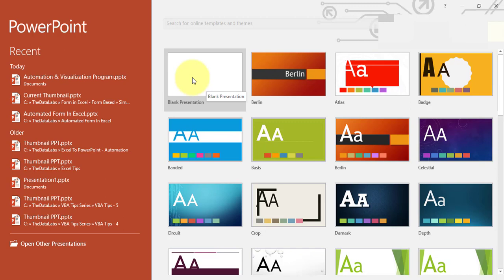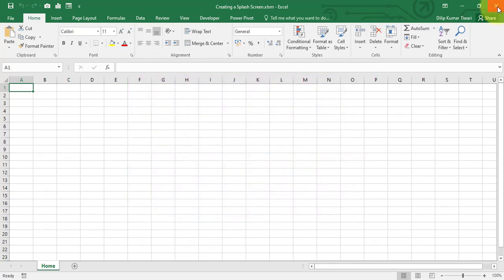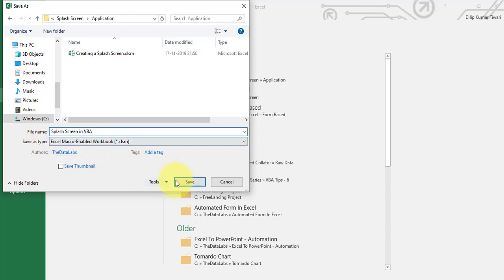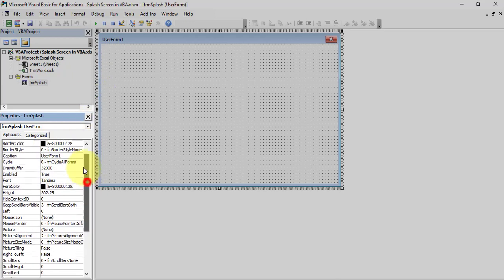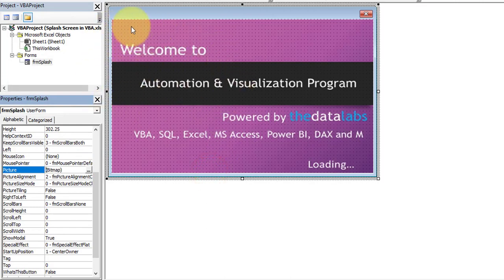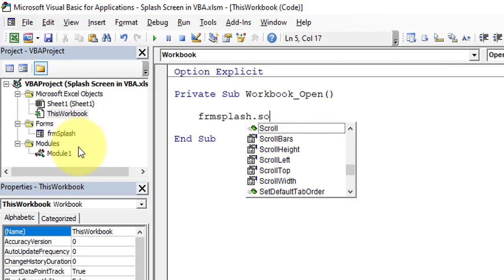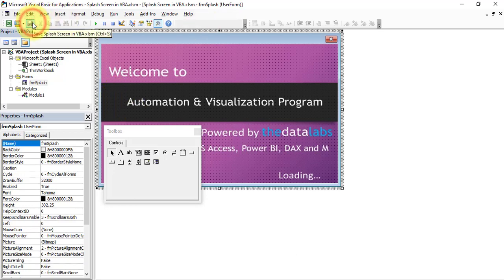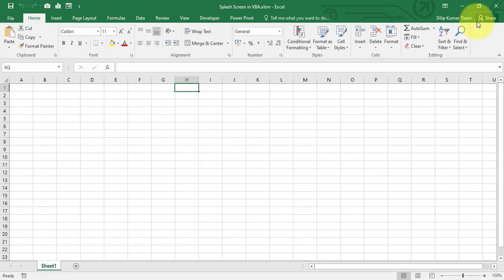Creating a Splash or Welcome Screen in Excel - Simple Coding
Creating a Splash or Welcome Screen in Excel

In this video, we will learn how to create a professional Splash Screen or Welcome Screen in Excel with the help of VBA. Here, we will utilize Form Control and Picture to design the form. We will use OnTime method to close the form after  seconds.

If you don't know the VBA or Macro then there is no need to worry. This tutorial is a Step by Step guide and with the help of this tutorial, you will be able to develop a profession splash screen and learn several VBA tips and coding.

Please follow the below link to download the Excel files (automated form ) used in this video.